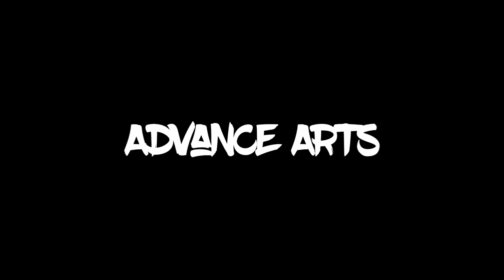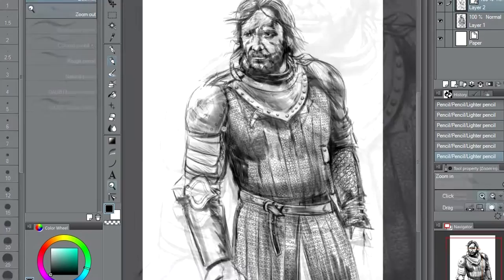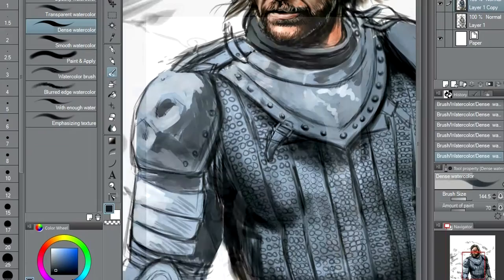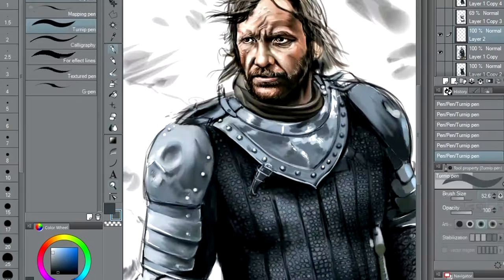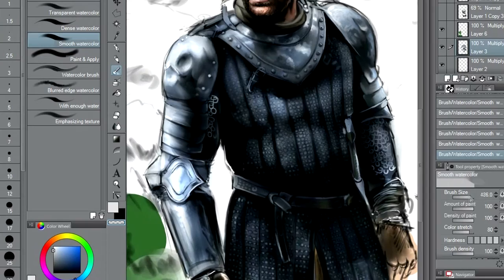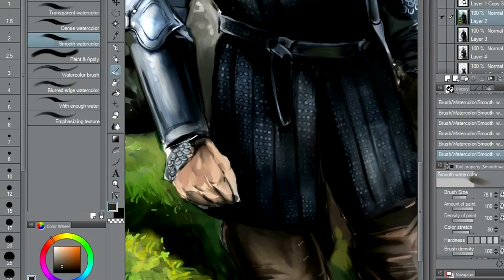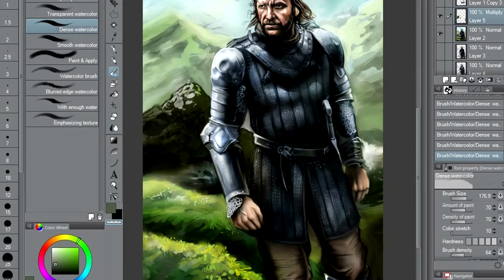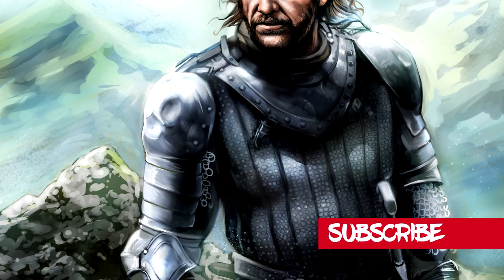How To Paint The Hound Game of Thrones Speed Art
How To Draw and Paint The Hound, Sandor Clegane from Game of thrones. By Dean Richards.

Sandor Clegane, nicknamed The Hound, is a major character in the first, second, third, fourth, sixth and seventh seasons. He is played by starring cast member Rory McCann and debuts in the series premiere. Sandor is the younger brother of Gregor Clegane and was the personal bodyguard of Joffrey Baratheon.

Sandor Clegane is a skilled warrior in the service of House Lannister, known primarily for the horrible facial scarring he bears on the right side of his face and for his fierce demeanor and lack of chivalry. Sandor is the younger brother of Ser Gregor Clegane, nicknamed "the Mountain", a monstrously huge knight and arguably the most feared man in Westeros. In his youth Gregor nearly burned off half of Sandor's face: Gregor found Sandor playing with a toy that Gregor had discarded - Sandor didn't even "steal" it, he was merely playing with it and assumed he didn't need Gregor's permission. Without warning or uttering a word, however, Gregor grabbed Sandor and "punished" him by holding his head into a burning brazier. Gregor was only forced to stop after half a dozen servants managed to pry him away from his brother. The incident left severe burn scars over the right half of Sandor's face, thus he usually wears his hair long on that side to cover them. Ever since, Sandor has been deeply afraid of fire.